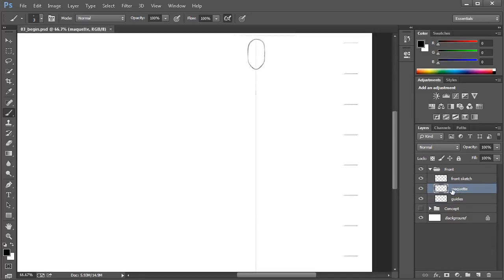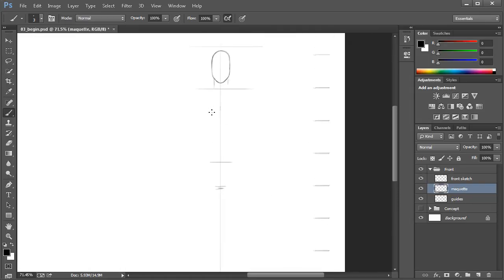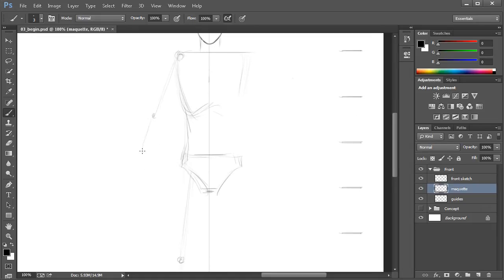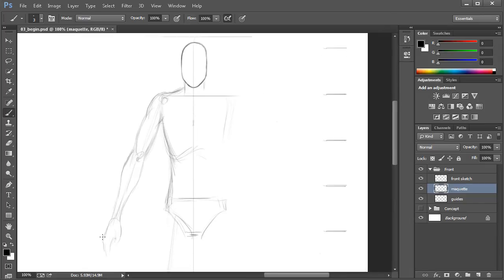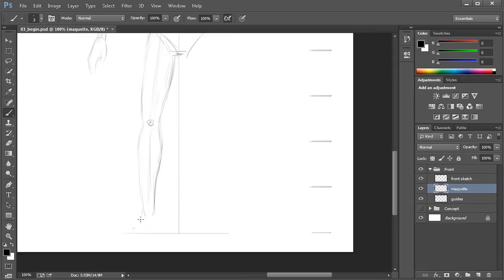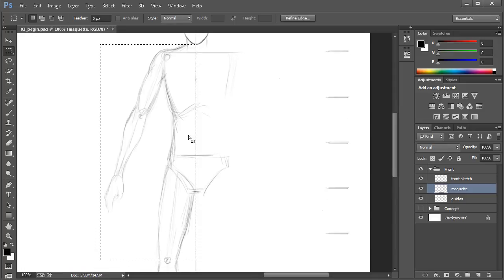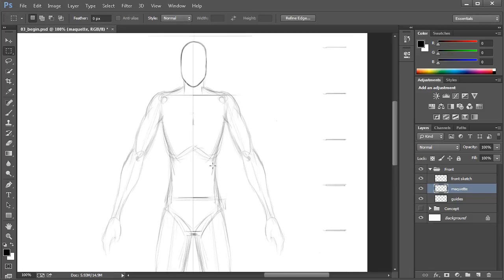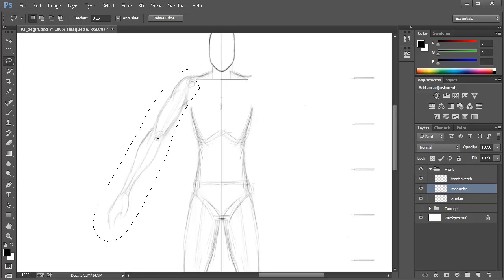Photoshop Top Tip: Drawing a Maquette as a Base for Your Charater Design